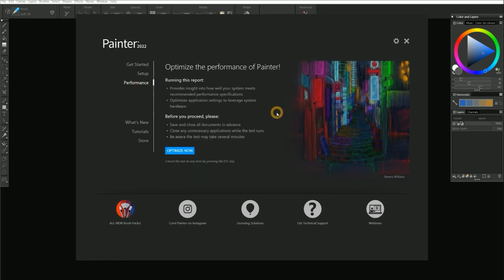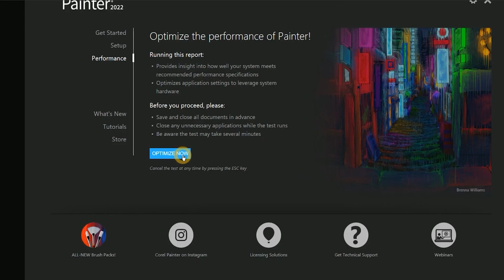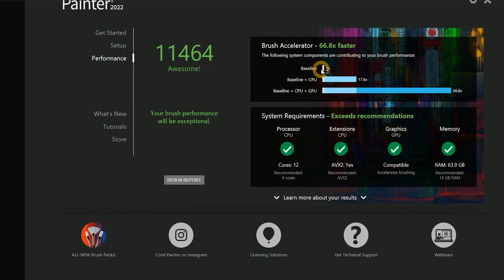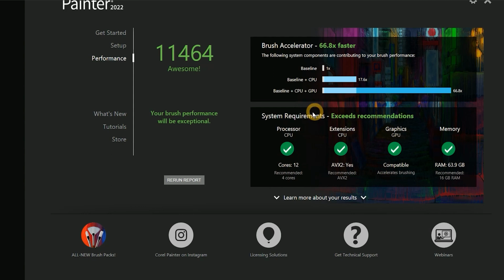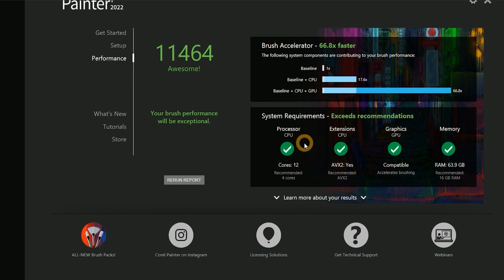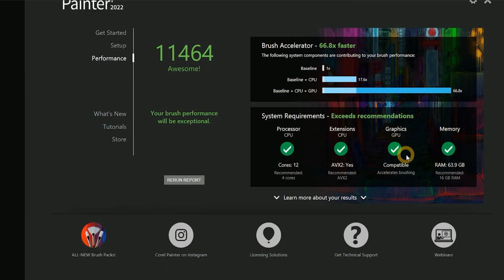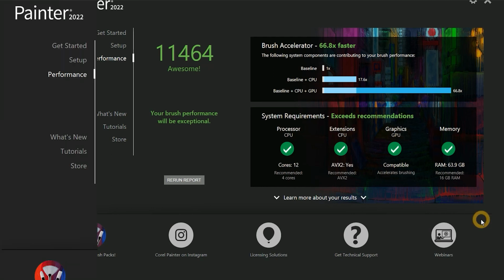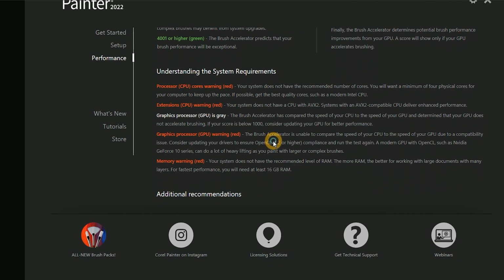What is the Brush Accelerator? - Corel Painter Tutorial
Learn about the Brush Accelerator in Corel Painter. Version shown is Painter 2022.